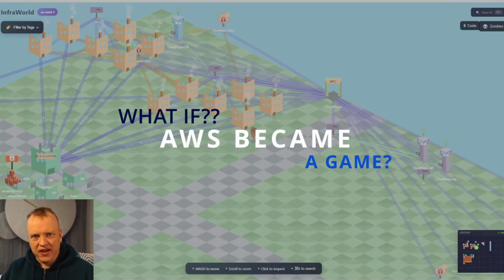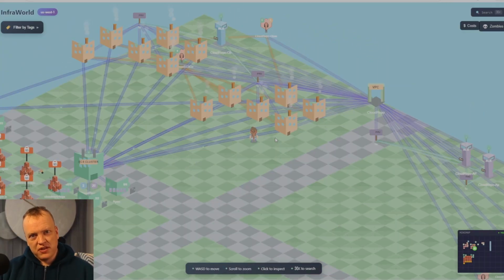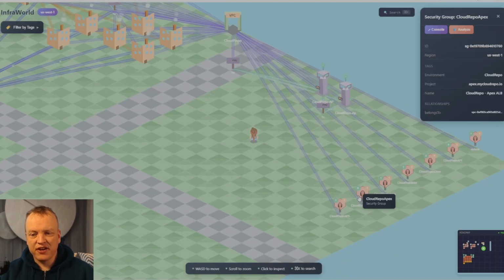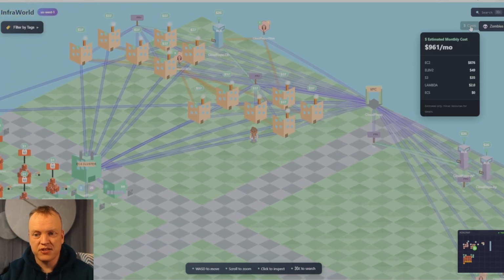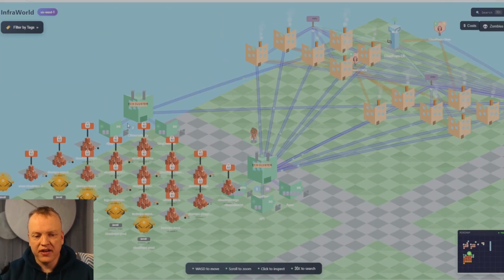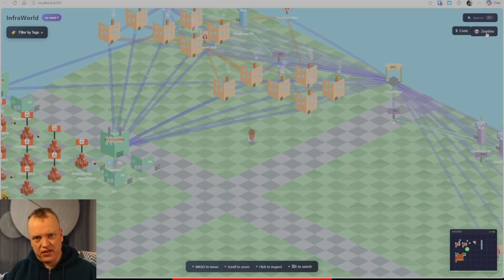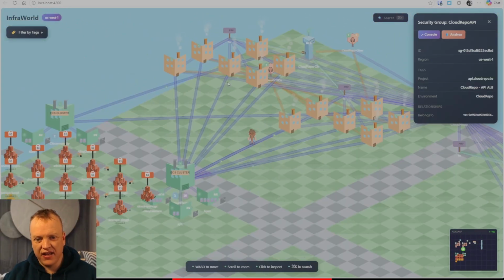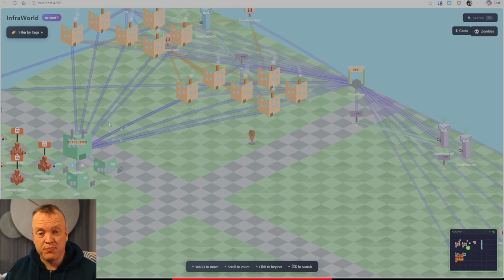Claude Code and I Turned AWS into a GAME???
I turned AWS into a game!!

I was getting frustrated with the Web UI and CLI - and so Claudius Maximus and I built a side project that we're calling InfraWorld.

It's just a side project, but it helped us find some orphaned resources in AWS - unconnected resources that just looked, lonely!

On top of that, we added some cost overlays so we could see what was costing us and why!!